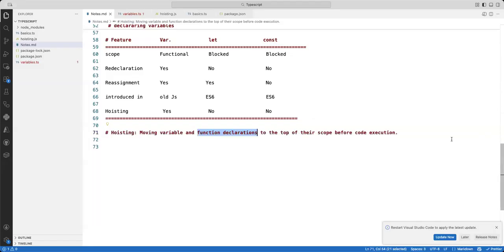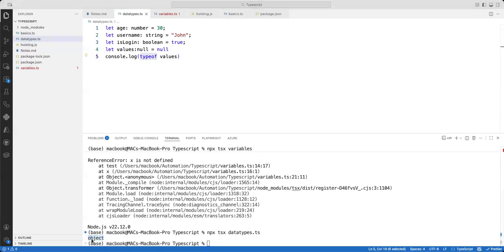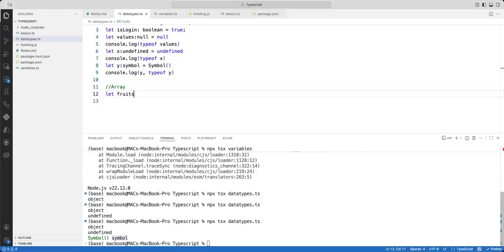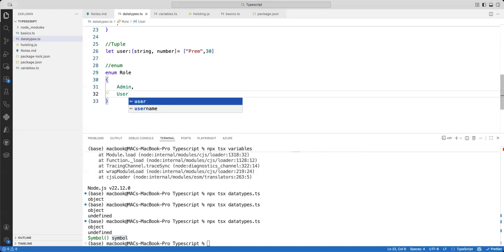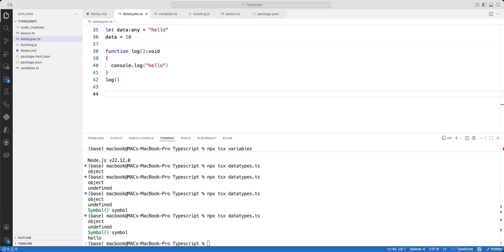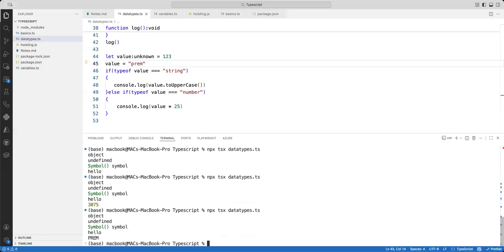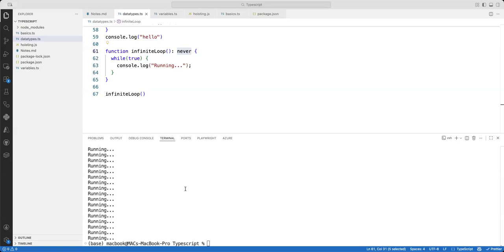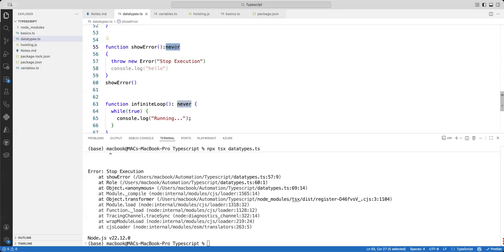TYPESCRIPT PROGRAMMING. +91-8886894949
Welcome to Prem Online Trainings – your destination for Automation Testing tutorials and real-time QA learning.

In this video, you will learn practical concepts in Playwright, Selenium, and Automation Testing with clear explanations and real-time examples.

Selenium WebDriver

JavaScript for Automation

Framework Design

QA & SDET Interview Preparation

Real-Time Testing Scenarios

Typescript Programming